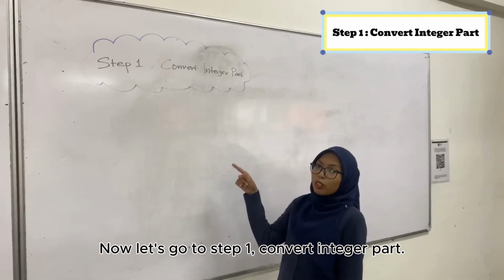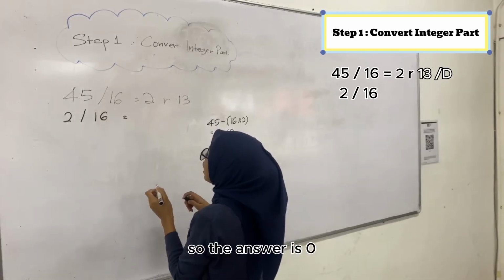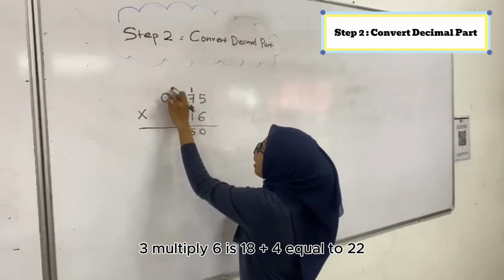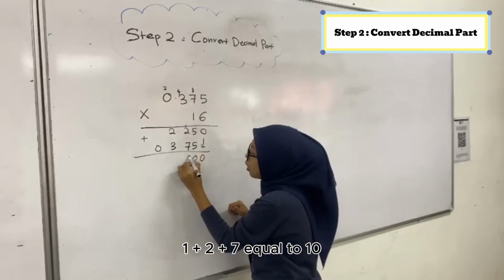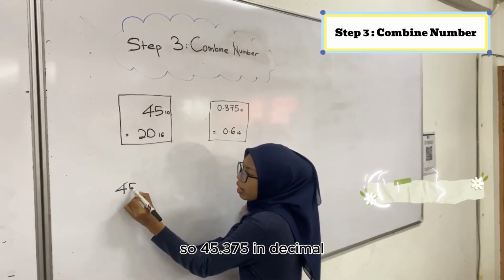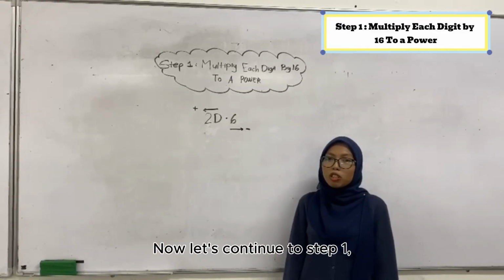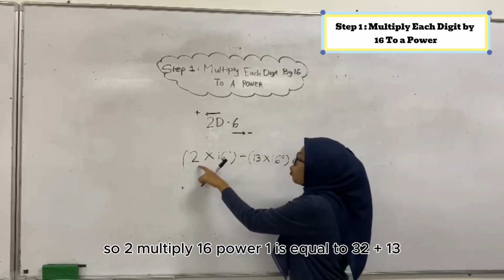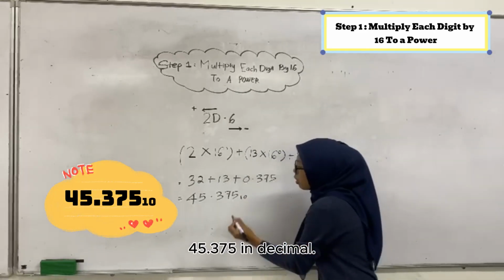CSC 429 - Conversion Between Bases:Decimal - Hexadecimal - Decimal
This video explains conversion between number bases from decimal to hexadecimal, hexadecimal to decimal with clear steps and examples.